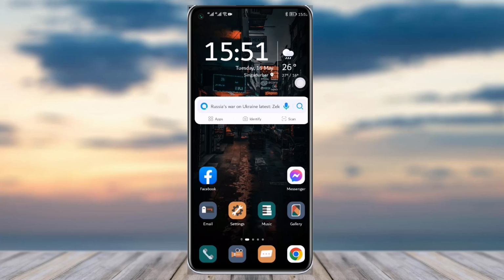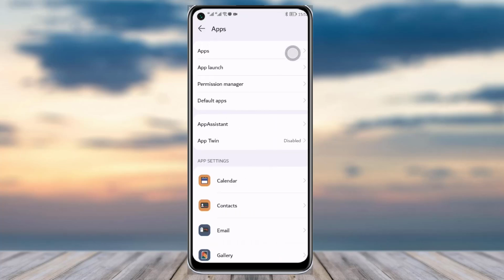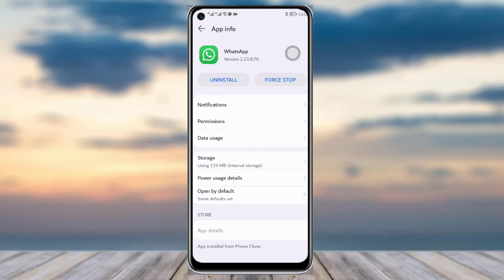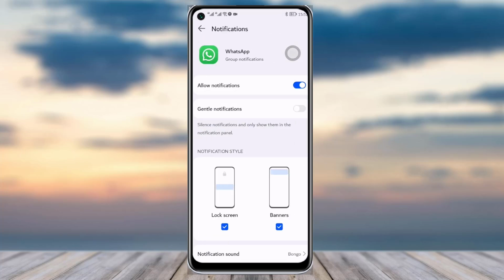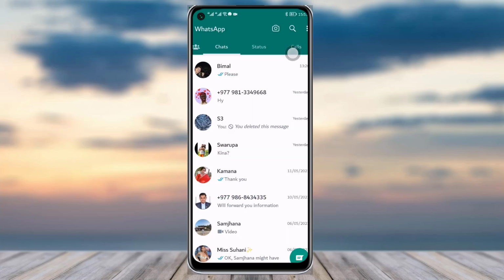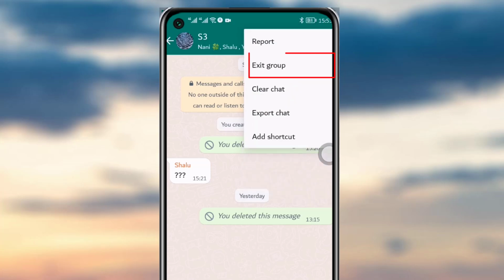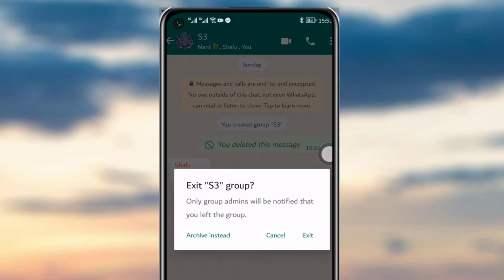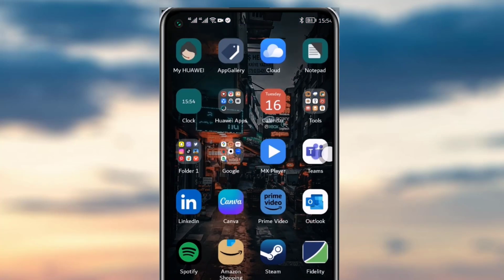How To Exit Whatsapp Group Without People Knowing | 2023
In this tutorial, I will guide you on how you can actually leave WhatsApp group without people knowing.
0:00 Intro
0:14 Group Notification
0:49 Exit the group
1:19 Conclusion